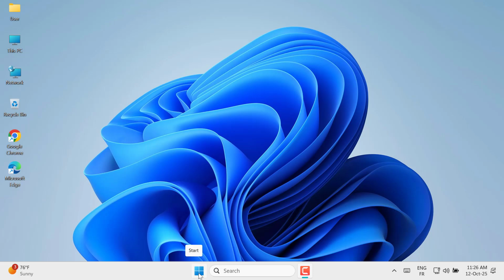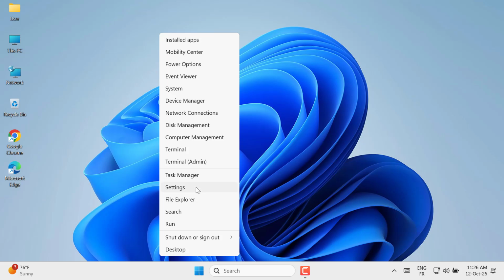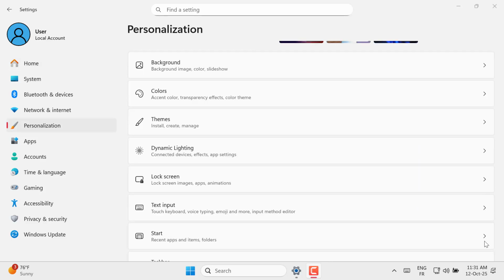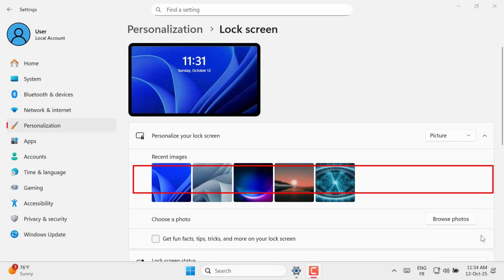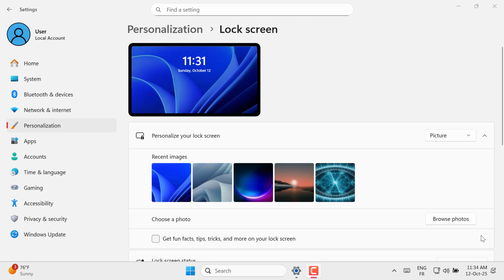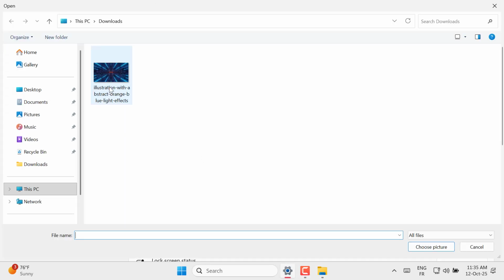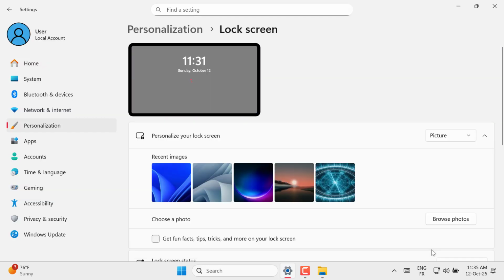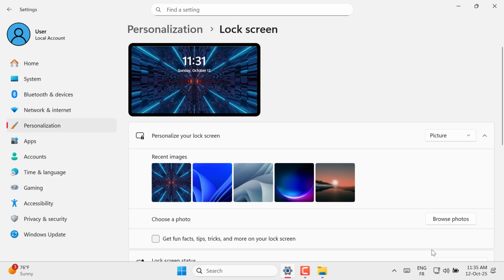How to Set Your Own Picture as Lock Screen on Windows 11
Customize your Windows 11 lock screen easily with your own photo and make your PC look unique. 🖼️

Learn how to change the lock screen background and replace the default image with any picture you love. 🌄

Make your desktop and lock screen more personal by using your favorite photos from your computer. 💾

This quick Windows 11 customization tip helps you add a personal touch and stand out every time you log in. 🎨

Perfect for anyone who wants to make Windows 11 look better and more personal in just a few clicks. ⚙️

Enjoy a cleaner, modern, and more customized experience every time you start your PC. 🪟

Windows 11 lock screen, customize lock screen background, change photo Windows 11, personalize Windows 11, Windows 11 wallpaper